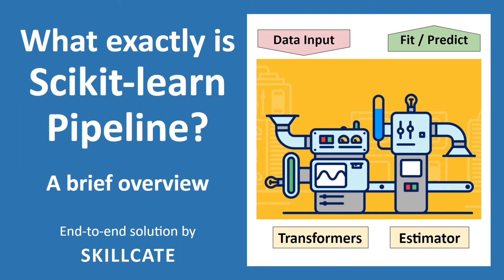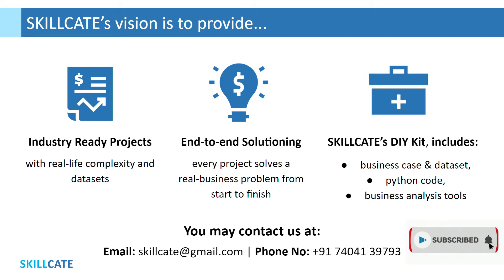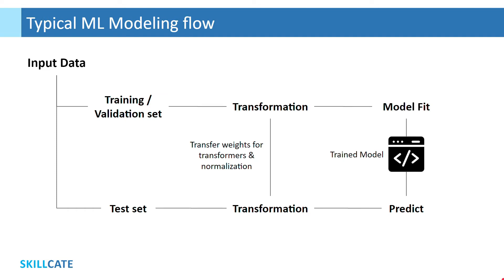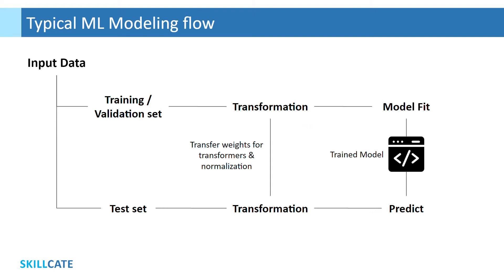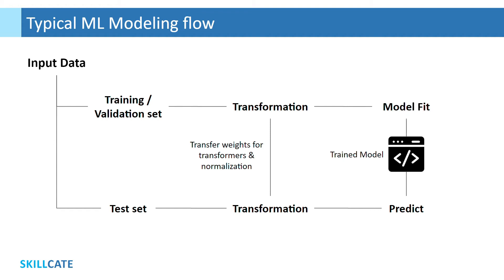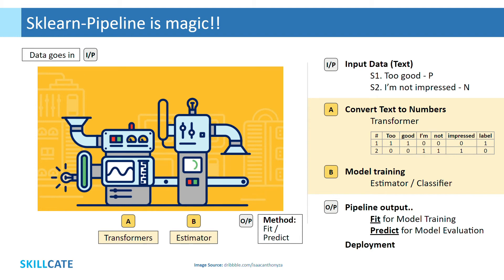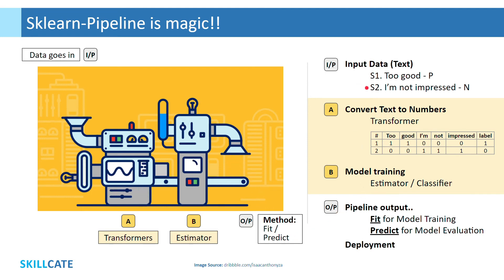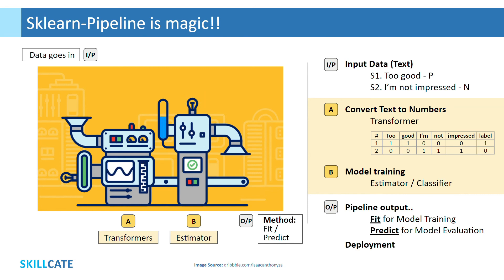Sklearn Pipeline Intuition | Low Code Magical way of building ML Models | With End-to-end Example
🔥 Simple explanation of Scikit-learn Pipeline. Intuition video, complemented with an end-to-end Machine Learning Model built using Sklearn Pipeline.

Happy learning :)

🔥 Sections:

00:00 Introduction
00:48 How it helps?
02:01 What's it really?
03.14 Real-world Application

Our other popular ML Projects:
- Analytics-enabled Marketing: youtu.be/g7hEPopJ4MY
- Credit Scoring Project: youtu.be/8jzvzRo3Ij0
- Face Recognition Project: youtu.be/4EeUkpAYrYo